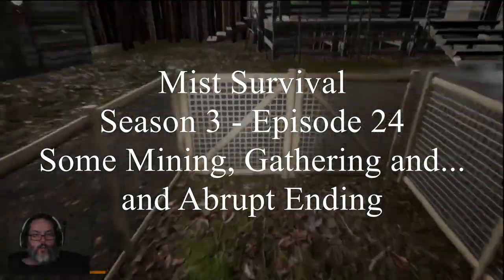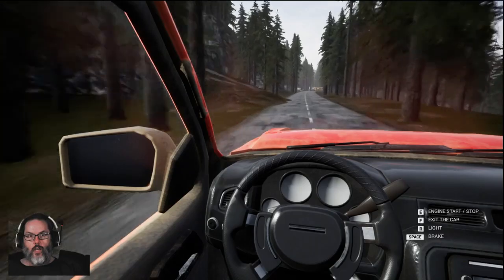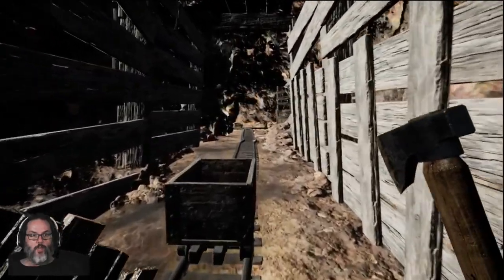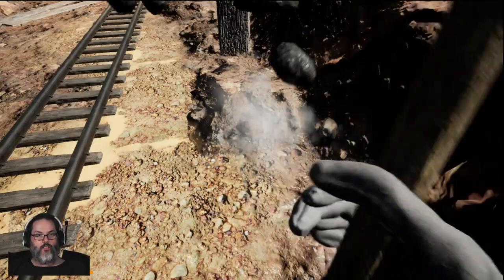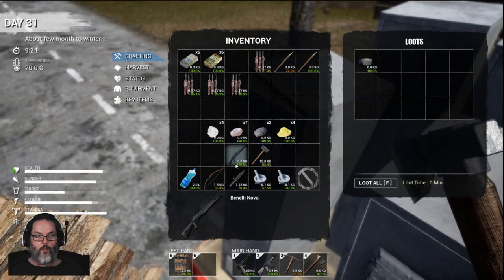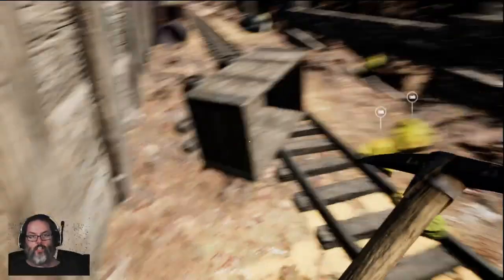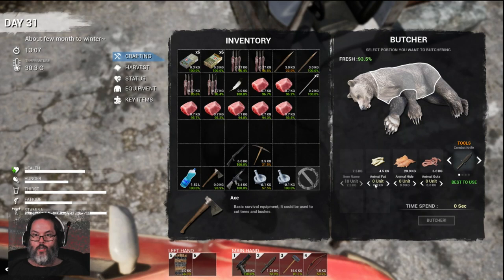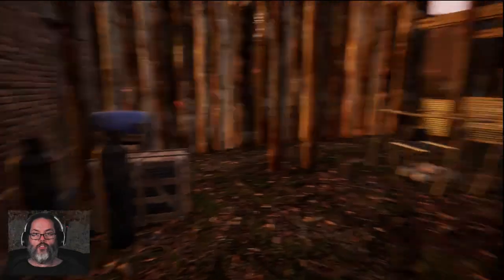Mist Survival - Season 3 Ep. 24 - Some Mining, Gathering and an Abrupt Ending